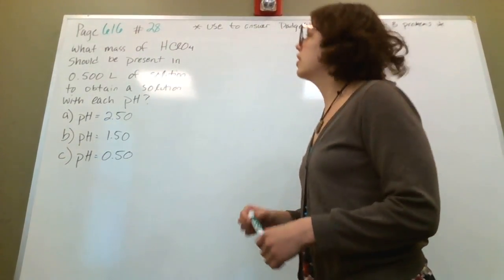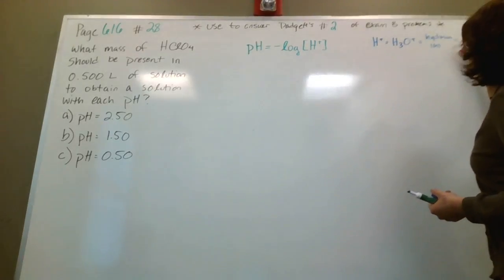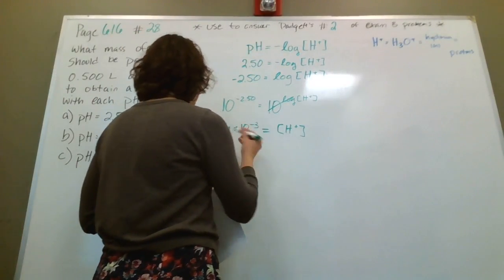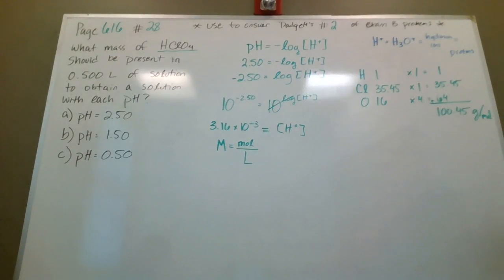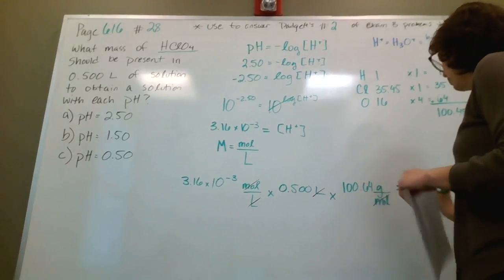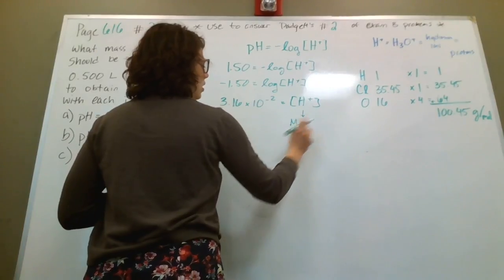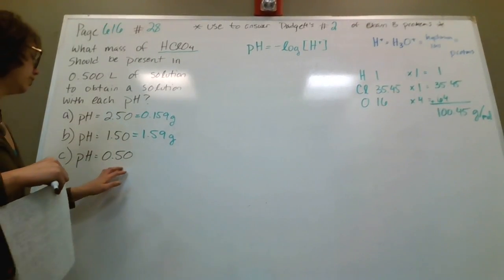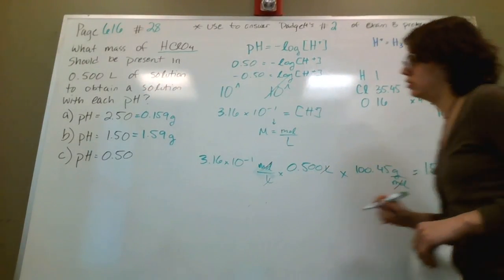#2 Padgett exam 3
General Chemestry 2 (1212) Chapter 15 Principles of Chemistry - A Molecular Approach 2nd Edition by Nivaldo J. Tro